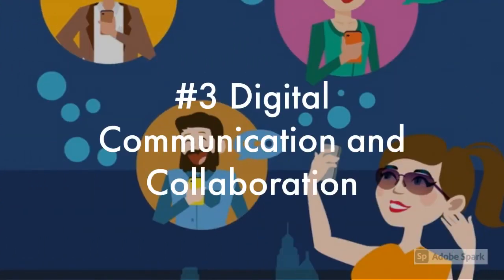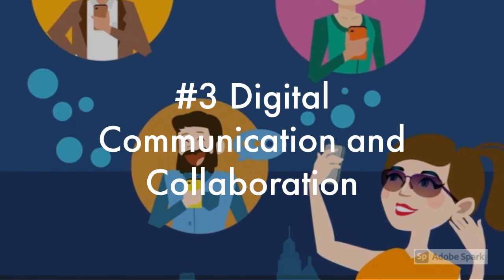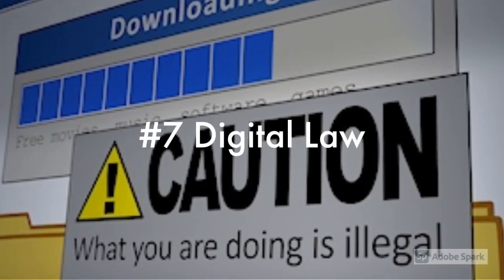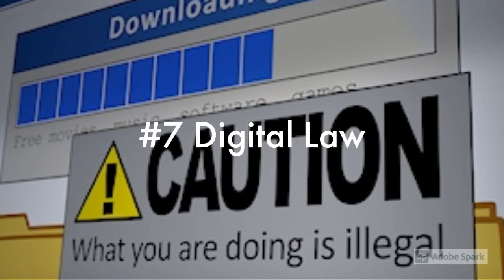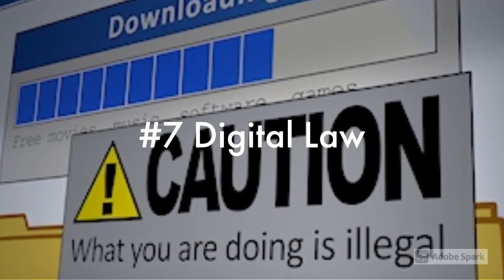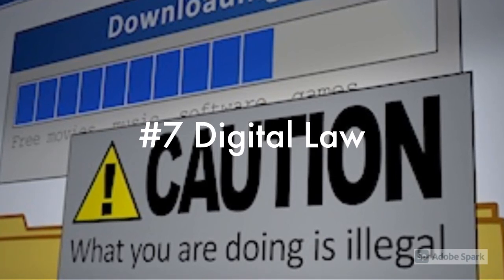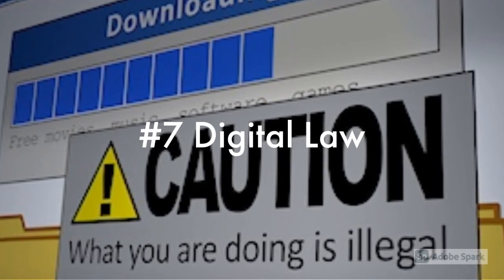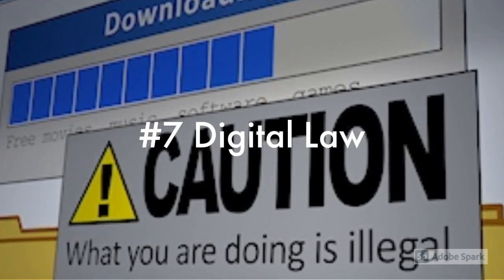Nine Themes of Digital Citizenship (Adobe Spark)